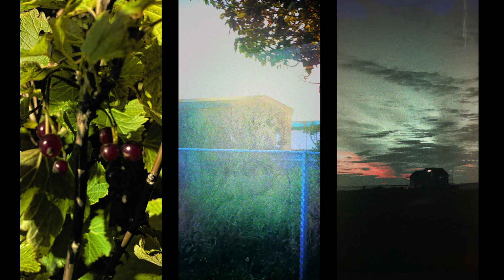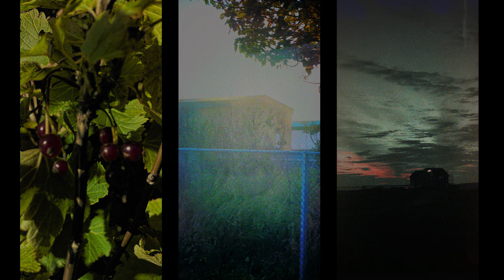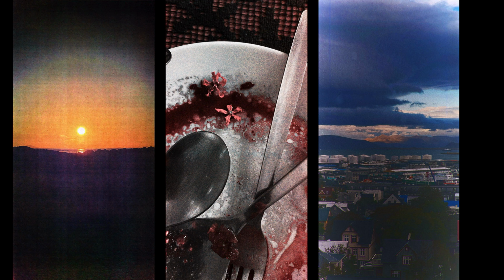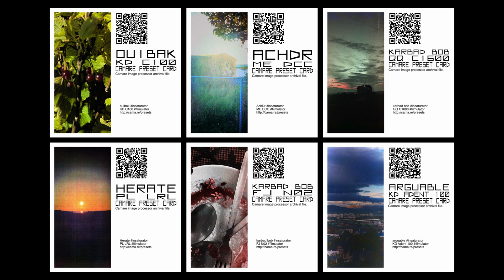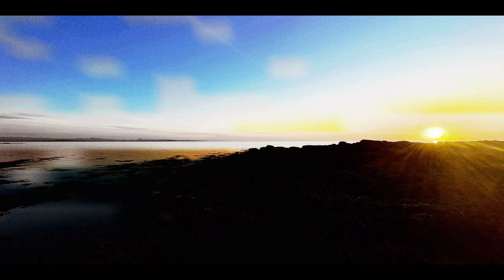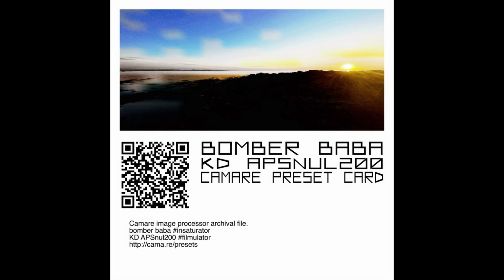Part 2 - Reykjavík in Images: Photo Series Using Unique Presets and Experimental Techniques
00:16 Safrano / PL LRL using Vica
02:45 DNAZ / ME DCC using Vica
03:37 Komop / KD T32 using Vica
05:41 Random Mode using Camare

Welcome to Part Two of the Matam series for September 2024. I’m excited to continue this project with a fresh format. Here’s the first image to get things started. I’ve been working towards creating photo series using a single preset, and now I’m making it happen. You can scan the QR code if you’d like to try it with my app, compatible with Camar Via, Dark Cam, and Digital Paula. This first preset simulates thermal color printing, giving the images a unique softness. These photos were taken near the Perlan hot water reservoirs, which I mentioned last week. The preset has a smooth blend of light and dark tones, creating a slightly nostalgic effect.

One standout shot features a three-legged cat familiar to locals in Reykjavík, along with a detail from a city sign. These aren’t necessarily brilliant compositions, but I find them visually intriguing. On the left, there’s a blurry shot of my forearm, which happened accidentally but turned out graphically interesting. The concert photo on the right was taken in one of Reykjavík’s alternative venues, capturing the city’s vibrant music scene. I’ve been spending a lot of time in Reykjavík lately, so my recent photos are largely based there.

Using the same preset, I captured different textures: asphalt with moss, a window in an underground apartment, and a garden. I like how the preset enhances these elements, making ordinary scenes feel more evocative. The QR code is here if you want to experiment with this preset yourself.

Let’s move on to a different preset called “Archival File.” It’s a low-contrast, unconventional approach to color, incorporating a lot of cyan and magenta. For example, there’s a photo of leaves against a backlit window and another of a suburban garden. I might continue using this preset in future projects, but you’re welcome to try it out already. Scan the QR code and share your results!

Next, I experimented with a monochromatic preset that starts with a digital-looking “insaturator” before a “Kitty T32” filter adds an analog touch. The preset’s elongated aspect ratio suits street photography well. One example is a shot of Viðey Island with the mountains in the distance, while another captures a Reykjavík bus, affected by a bug that altered the aspect ratio, resulting in a striking image. The final example is a landscape of Reykjavík Bay, with volcanic mountains in the distance and a sailboat in the foreground.

Continuing with this month’s randomness theme, here are three more images. The leftmost features berries, where the preset desaturated the reds for a moody effect. In the middle is an “Akdr Insaturator” preset originally developed for low-light scenarios, yet its high contrast also works well in bright daylight. On the right is a house on the shore at sunset, rendered with muted, almost monochrome colors, giving it a romantic but strange vibe.

Returning to a familiar preset, we have some interesting renderings: the left image looks similar to earlier thermal printer effects, while the middle photo emphasizes two-tone contrast with floral details. The rightmost photo uses “Arguable” as the insaturator, followed by a darker treatment to create a vintage look. The scene shows the Reykjavík port with oil reservoirs under moody skies, with sunlight breaking through to illuminate distant mountains.

One of my favorite presets, “Bomber Baba,” offers a unique color transformation. The example here depicts the horizon west of Reykjavík, where volcanic peaks meet the sea. The rendering captures the rugged beauty of the landscape with a surreal touch. In another example, taken in an alternative venue, two musicians chat before a concert. The combination of digital insaturation and analog grain gives the image a gritty yet artistic feel.

Wrapping up, we have three final images: on the left, a silhouette-like rendering created by the “Arguable” preset; in the middle, a dark, low-contrast photo with hints of blue, achieved by layering “Herat” and “Kitty T32”; and on the right, a distorted shot featuring a church spire and streetlight near the regional airport, resulting in a dreamlike effect.

Feel free to scan the QR codes and try these presets out. I’d love to hear your feedback or see your results. If you have suggestions for new features or algorithms, let me know.

3 - comment, respond, propose subjects for future episodes
yay! :)